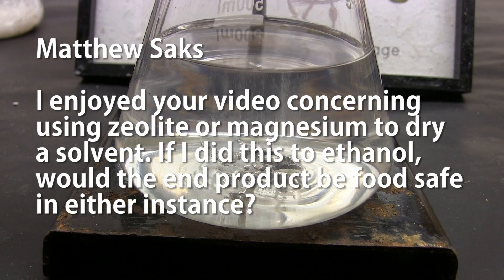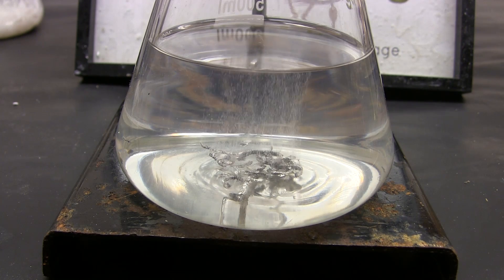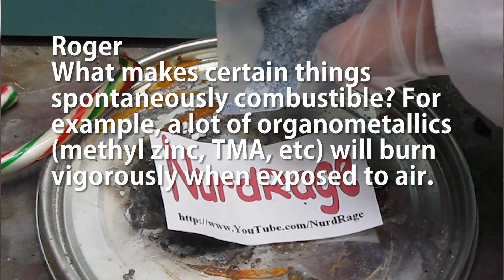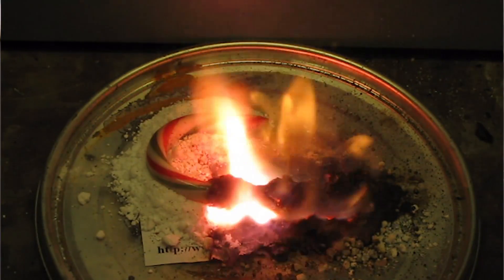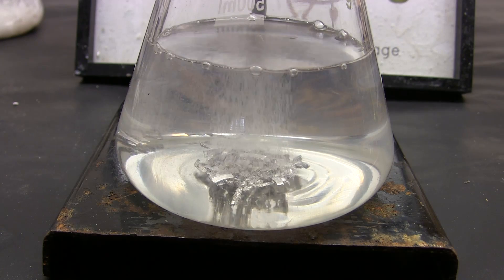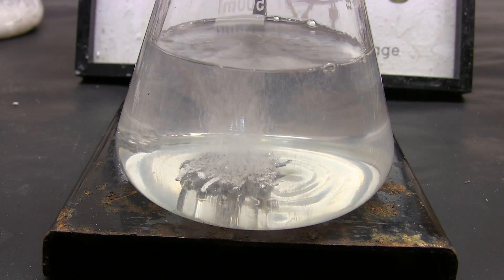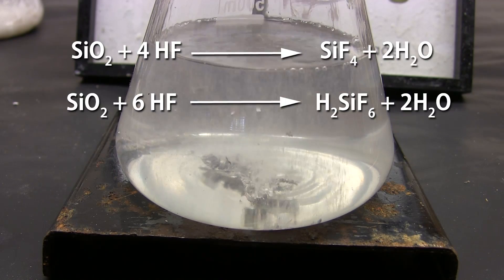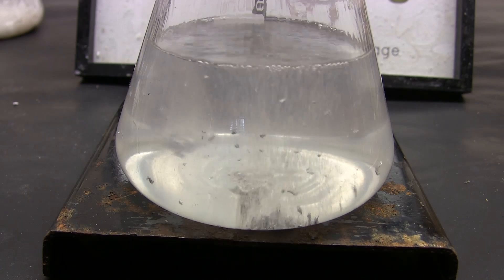Q&A with NurdRage December edition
Only HR
Scott Malcheski
osama alharby
advisable
Michael Zappe
Emil Mikulic
Dino Capiaghi
Jack Kelly
Meshal Al-Enazi
James Nicoll
Lord Martin Hill
Matthew Brunette
Collin Wright
Simon Bitdiddle
Cullen Purkis
Samuel Pelzer
Carl Potter
Roger
Max Loutzenheiser
Mathieu Robillard
Phillip Hutchings